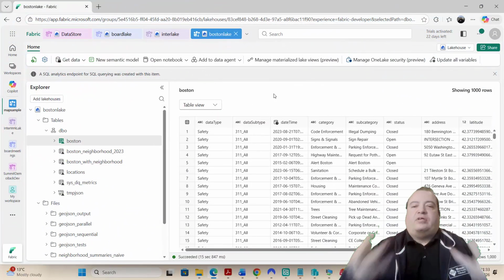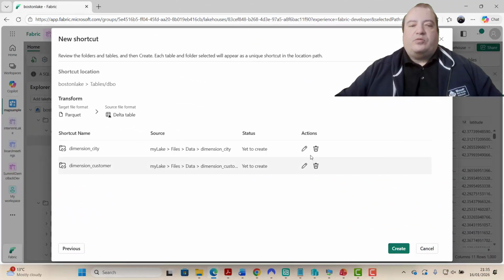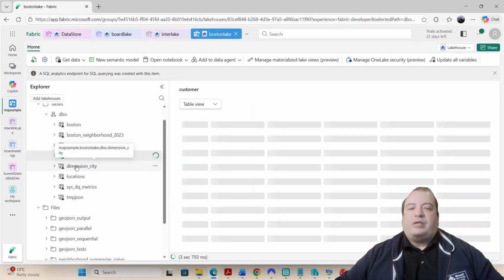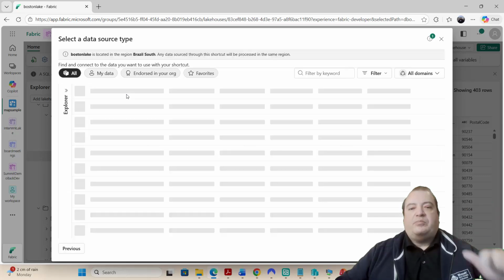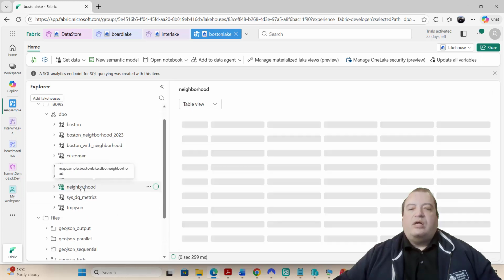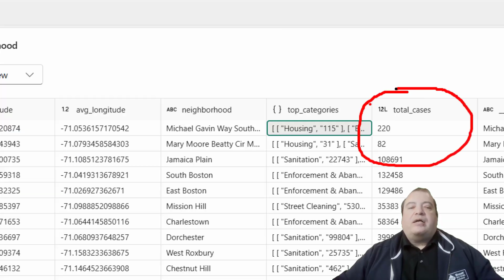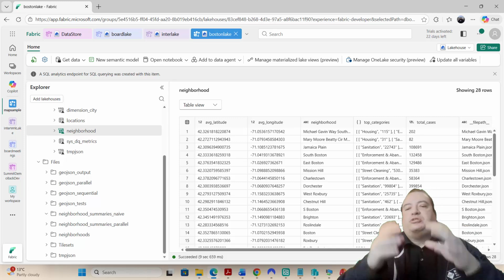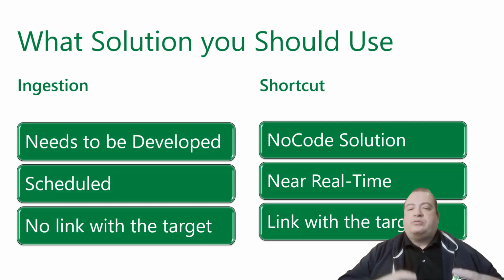Fabric Monday 102: New Shortcut Transformations - Parquet and JSON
In this video, we take a deeper look at a powerful capability in Microsoft Fabric: Shortcut Transformations — with a specific focus on working with Parquet and JSON data.

Shortcut Transformations allow you to reference data using shortcuts while applying transformations on the fly, without copying or duplicating the underlying files. This video explores how this works in practice when dealing with common semi-structured and columnar formats like Parquet and JSON.

You’ll see:
🔹 What Shortcut Transformations are and how they differ from traditional shortcuts
🔹 How transformations can be applied directly to Parquet and JSON data
🔹 Why this matters for lakehouse architectures and external data sources
🔹 How this feature can simplify data engineering workflows and reduce data movement
🔹 Practical scenarios where this approach makes a real difference

If you’re working with lakehouses, external storage, or modern analytics pipelines, this feature opens up new design patterns that are worth understanding.